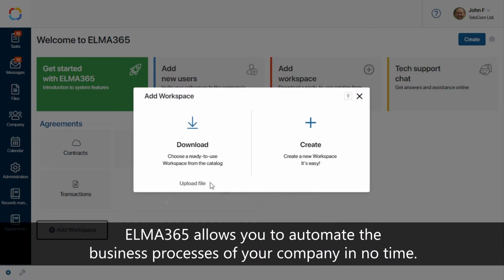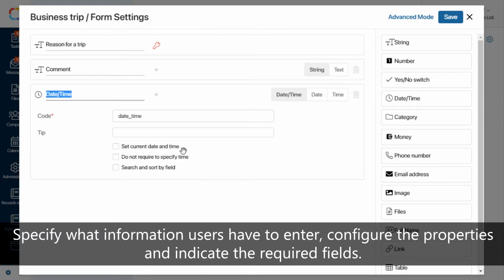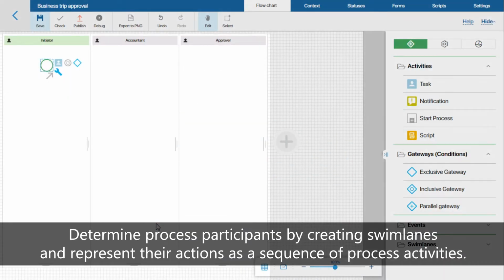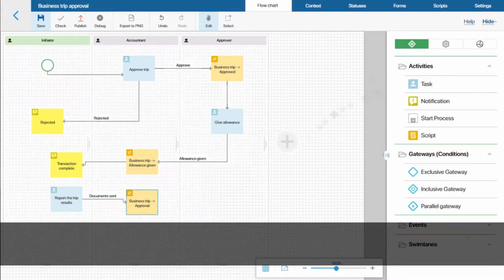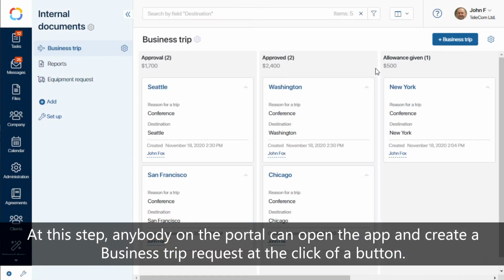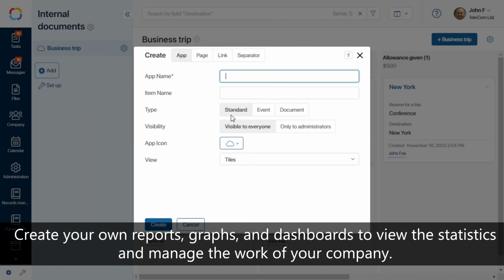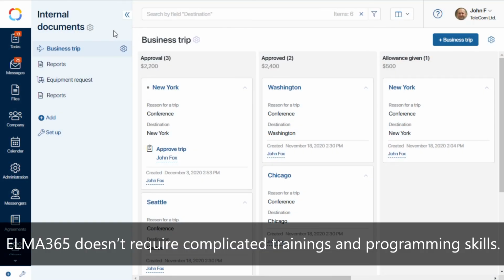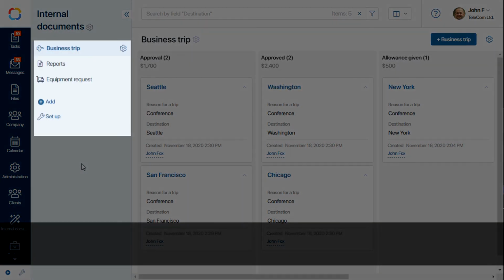How to automate travel request in less than 5 minutes.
With ELMA365 you can deliver corporate applications faster and with less programming. The platform is based on low-code technology which allows the development of business apps and overall automation of the organization’s business processes with just a click.

0:00 Introduction
0:24 How to create an app
1:01 How to create a workflow
2:21 How to use an app
2:51 How to create custom interfaces and manage access
3:25 Custom reports and dashboards
4:00 IDE for developers

Watch this short video to find out how you can automate a travel request process quickly and without coding.